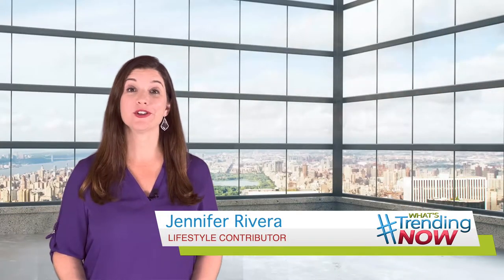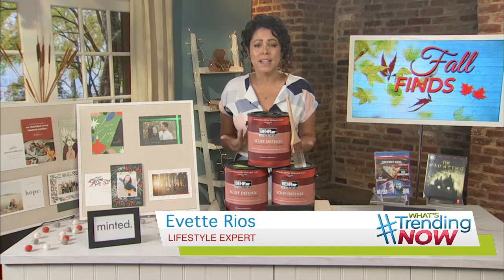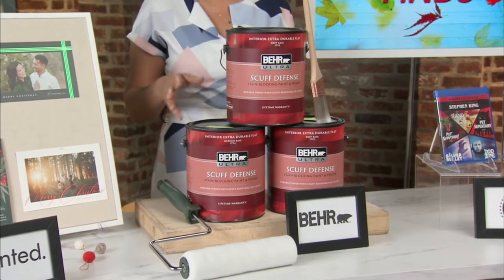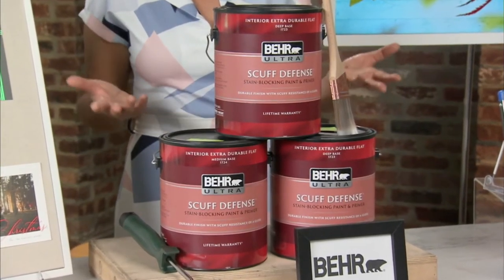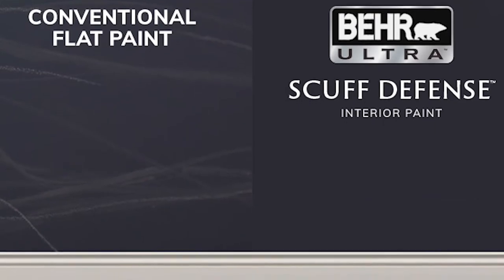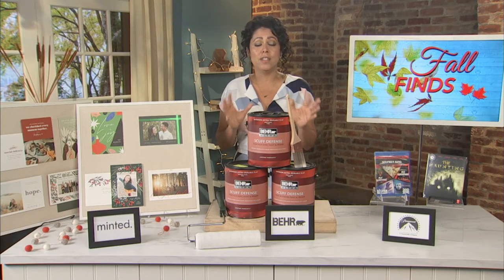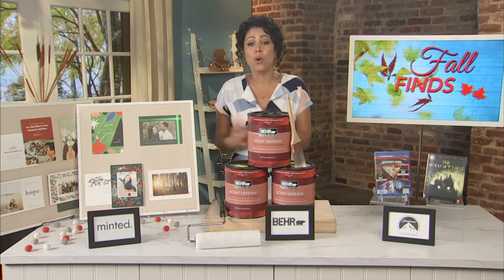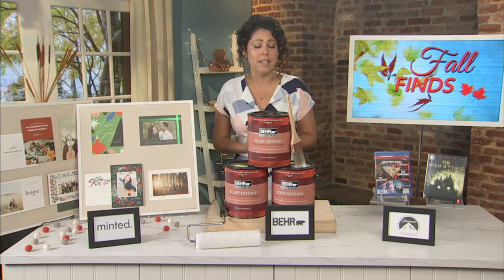What's Now TV - BEHR ULTRA® SCUFF DEFENSE™ Interior Paint & Primer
BEHR ULTRA® SCUFF DEFENSE™ Interior Paint & Primer has an extra durable finish that’s easy to clean and is excellent for protecting high-traffic areas in the home.